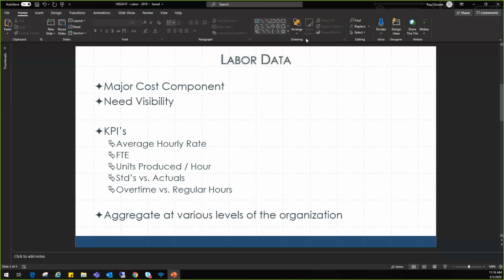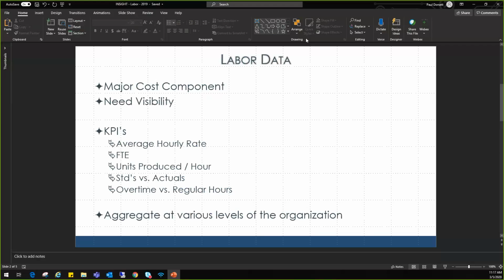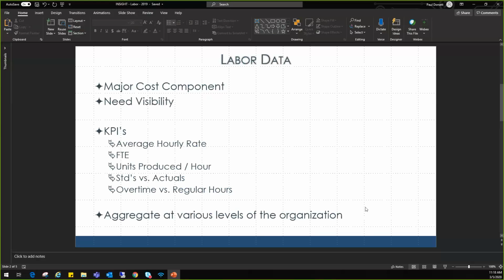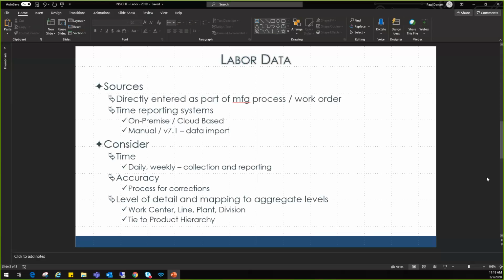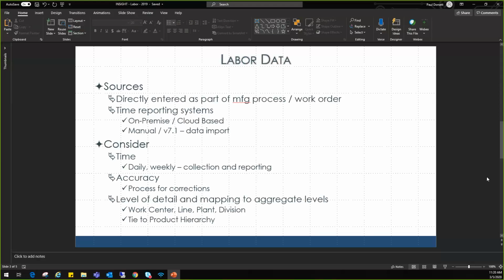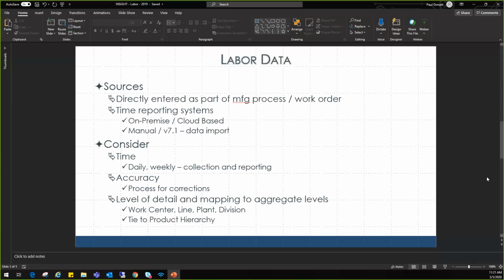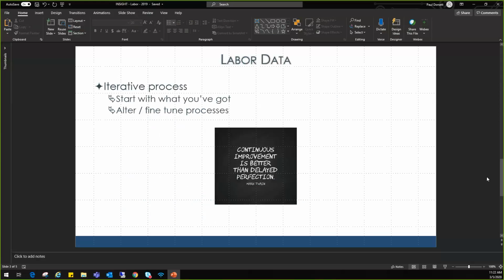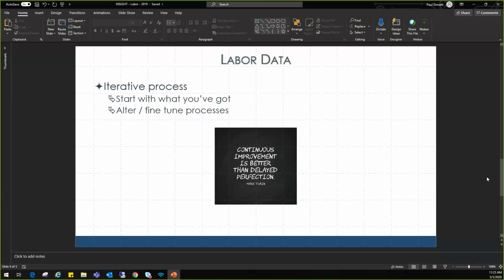INSIGHT Using Stratum for Labor & Production Reporting (Part 2)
During this session, we’ll discuss how some companies are using Stratum to report on Labor data, particularly as it relates to the operational side of the business. This session is an extension of the ”Using Stratum for Production Reporting” INSIGHT session, which includes actual Stratum views for assessing operational performance.